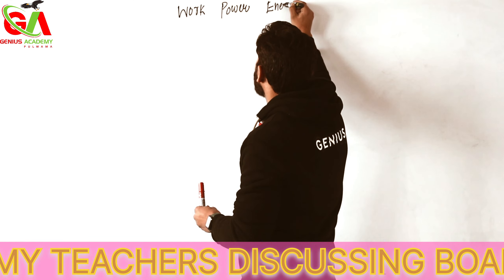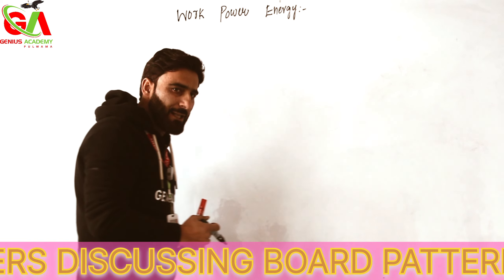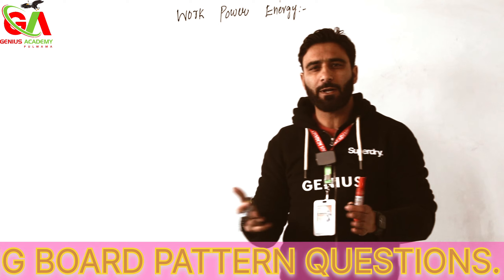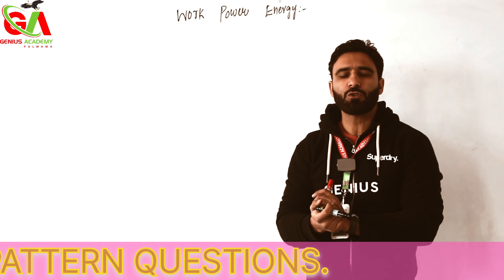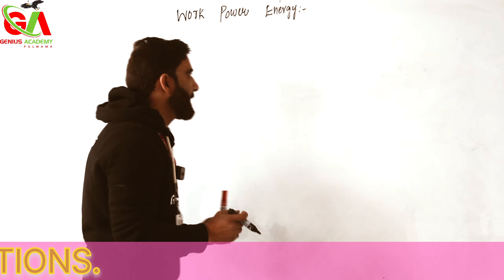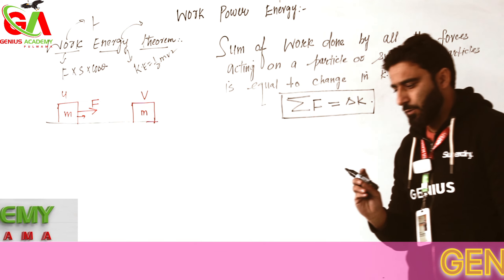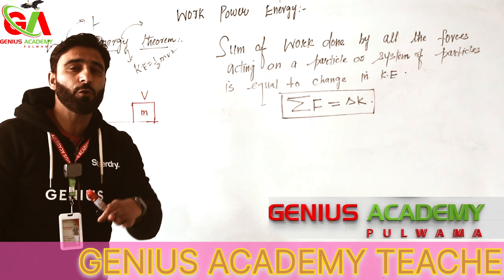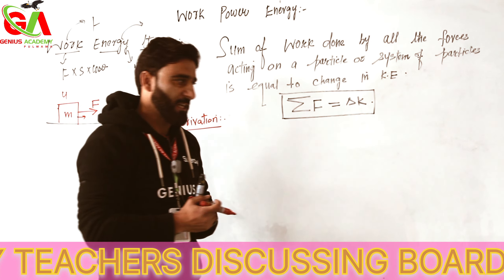work Energy theorem Guess paper solution by Er Faisal Gulzar